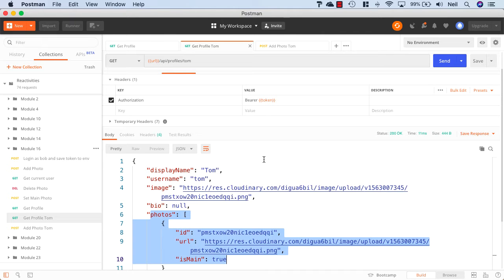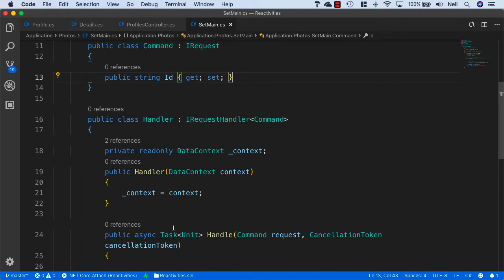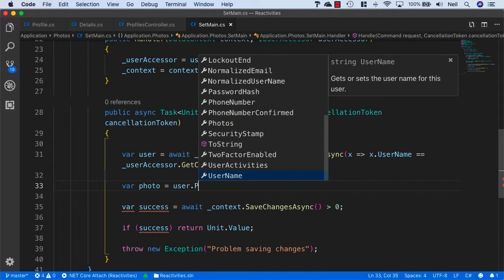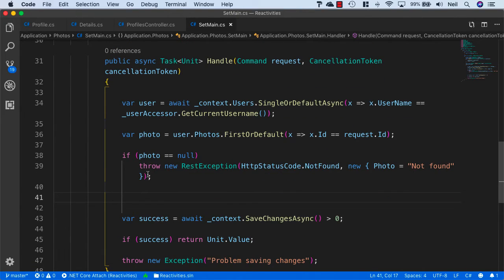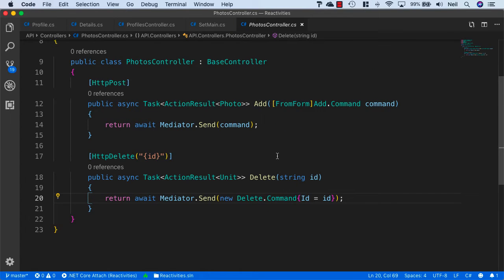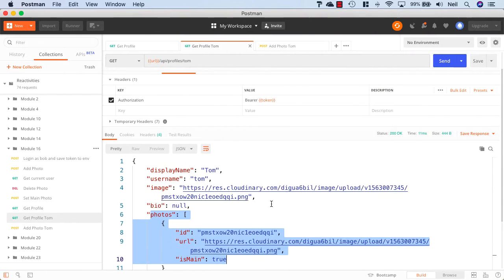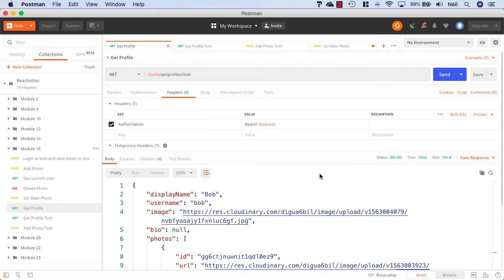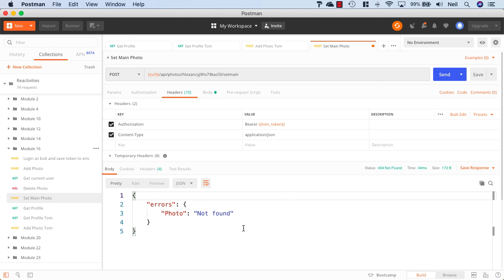10 Adding the set main photo functionality